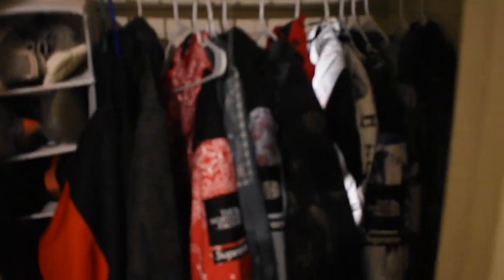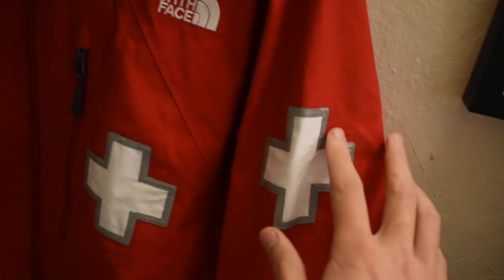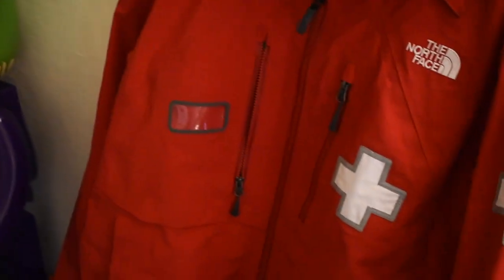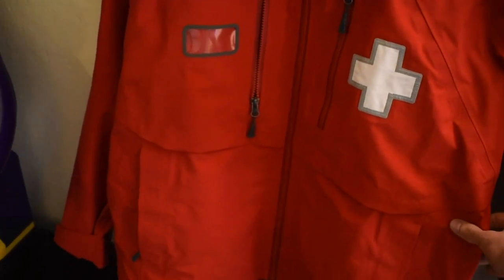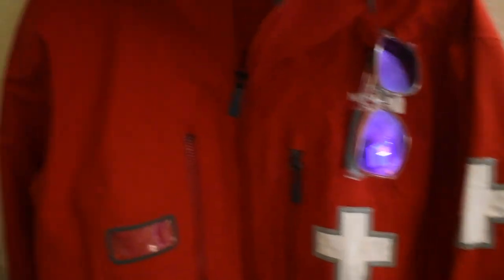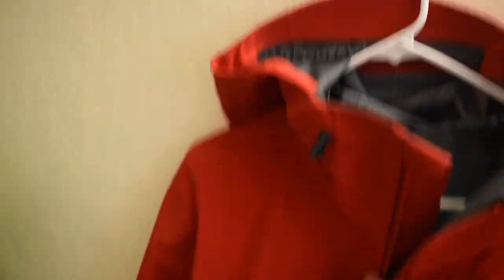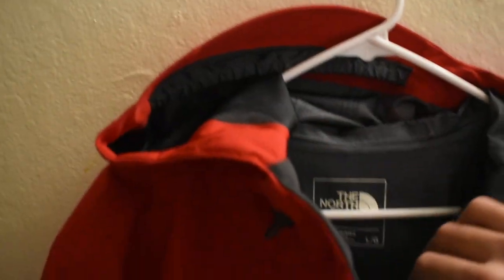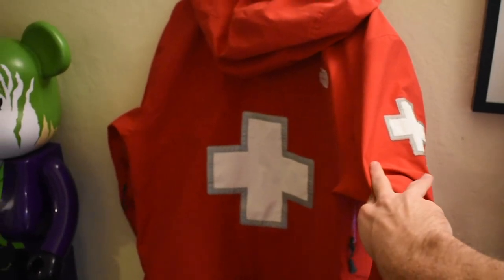MOUNTAIN PATROL EXCLUSIVE!?!??!!? (THE NORTH FACE x GORETEX MOUNTAIN PATROL 3L WITH 3M FEATURES)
Mountain Patrol Exclusive 3L North FaceJacket w/ Goretex
Debuted F/W 2018 and Retailed right around $600

The combination between it being a Ski Patrol Jacket as well as having 3m made it irresistible in my opinion.